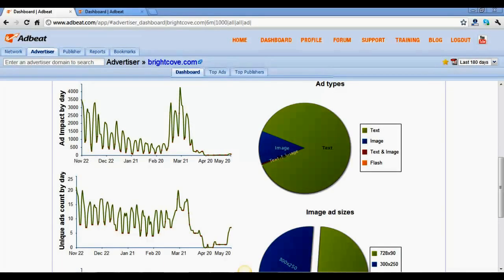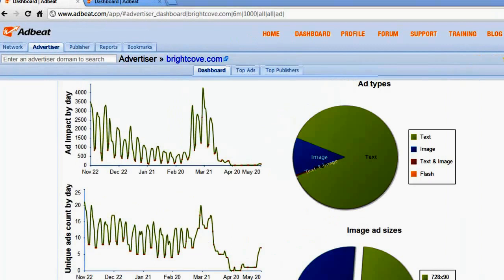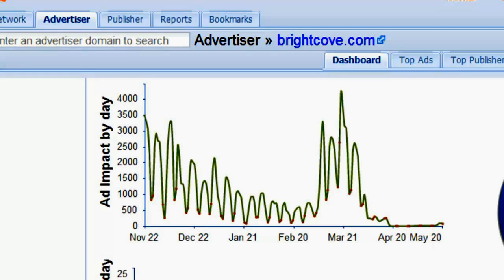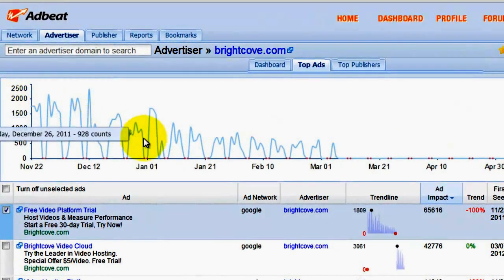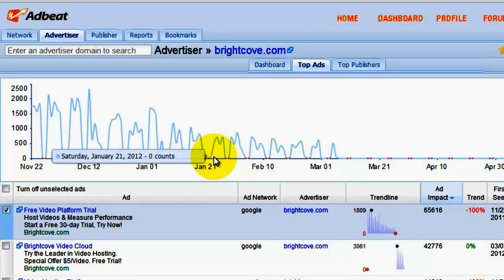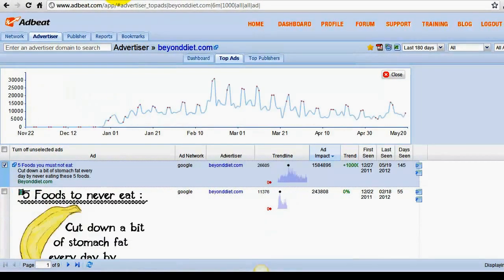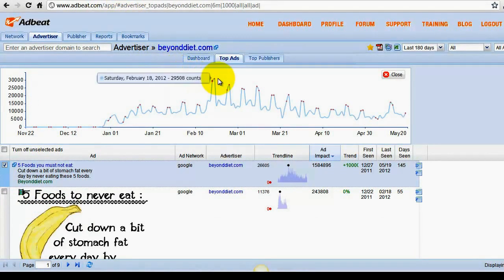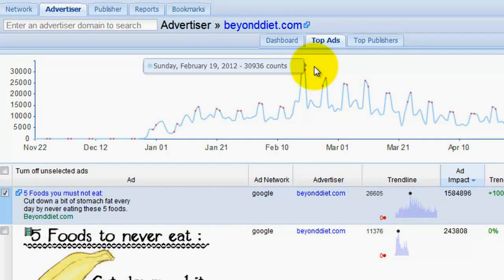Ad-Scheduling in Adbeat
Adbeat Provides:
-Competitive intelligence
-Advertising creative strategy
-Display advertising intelligence
-Access to 80+ Networks - i.e The Google Display Network